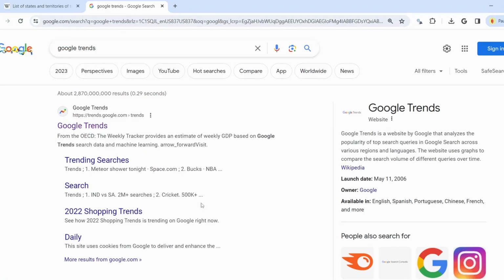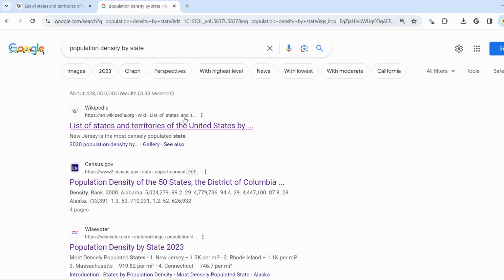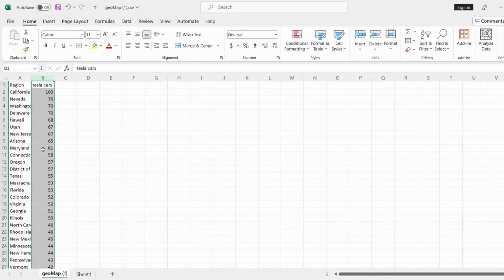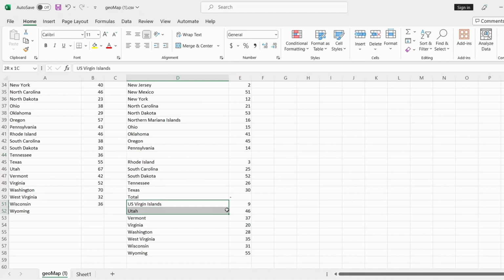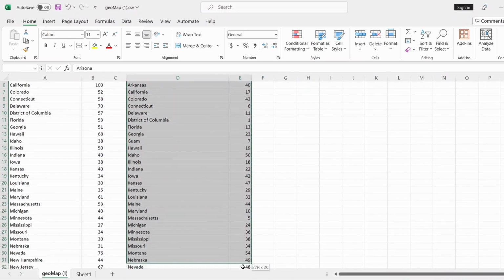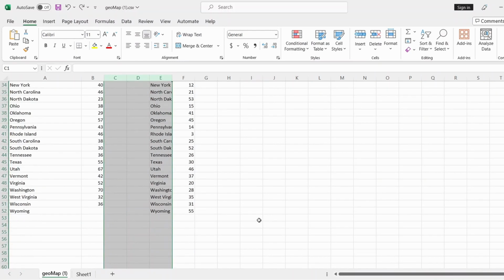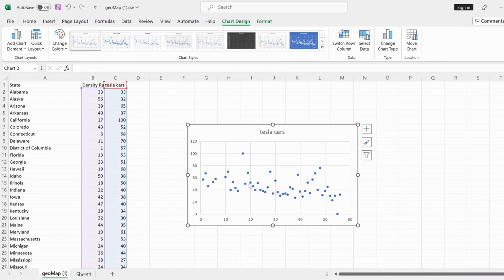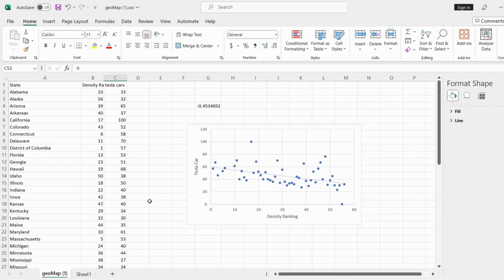Google Trends for Business Analysis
This tutorual shows how you can use Google Trends data for data analysis and marketing / business research. It includes how to downlowd data from Google Trends. Further, it includes how to combine Google Trends data with other data. Finally, it shows how to do analysis with the data. The data example is Tesla car interests in the United States and link it with population density data.  Such data example shows you how to do business analysis with Google Trends data.

▬ Chapters  ▬▬▬▬▬▬▬▬▬▬▬▬▬▬▬▬
0:00 - Download data from Google Trends
1:20 - Population Density Data from Wikipedia
3:15 - Combine Google Trends and Population Density Data
9:55 - Scatterplot and correlation analysis for Google Trends data
11:18 - Interpretation of Google Trends data

▬ Related Tutorial ▬▬▬▬▬▬▬▬▬▬▬▬▬▬▬▬
Visualize (plot) Google Trends

▬ Data File  ▬▬▬▬▬▬▬▬▬▬▬▬▬▬▬▬
Please read the following disclaimer before using the csv file below.

Users are advised that the data is not intended for use in real-world business applications or any critical decision-making processes. Any reliance on the information provided is at the user's own risk. The creators and distributors of this data disclaim any liability for errors, omissions, or inaccuracies in the data, and shall not be held responsible for any direct, indirect, consequential, or incidental damages arising out of the use of the data.

It is recommended to verify and cross-reference the data with reliable sources before applying it to real-world scenarios. Users are further cautioned against using this data for any business, financial, legal, or other consequential decisions.

By accessing and using this data, you acknowledge and agree to the terms of this disclaimer.